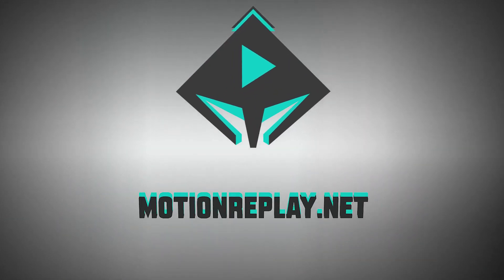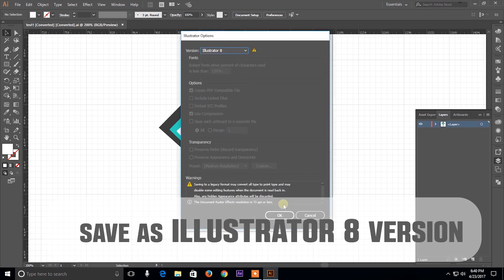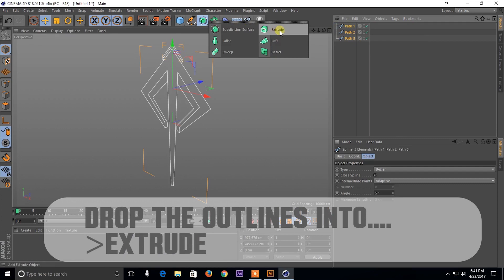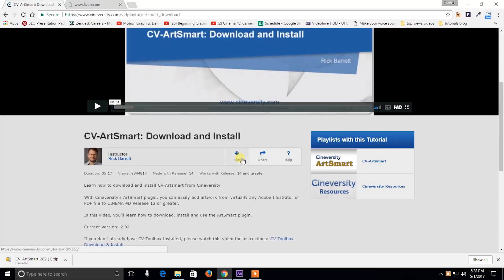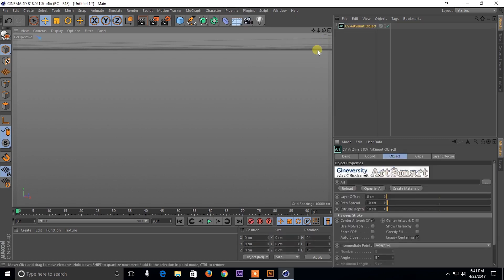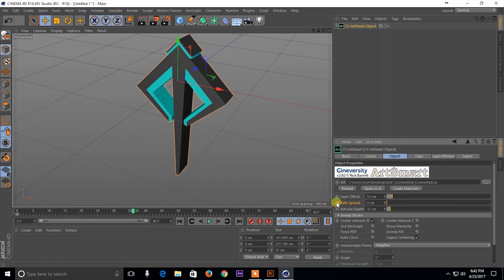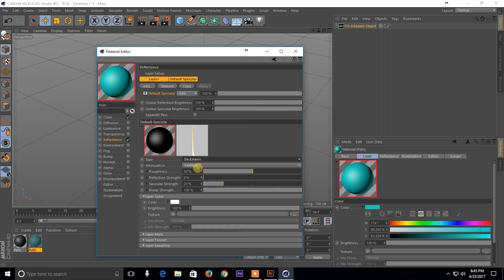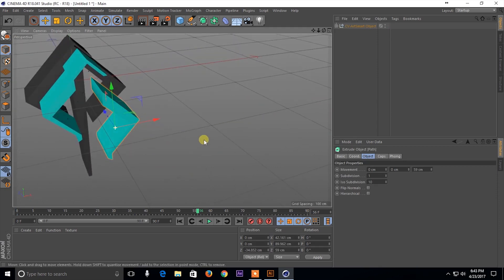C4D Tutorial: EASIEST way to import illustrator file into cinema 4D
Download FREE plugin: 'ArtSmart' to import logo and make it 3d on the go. Its a free plugin from a website called cineversity. Create a free account get access to the file.

MOTION DESIGN COURSES you should definitely check out, that helped me learn motion graphics: